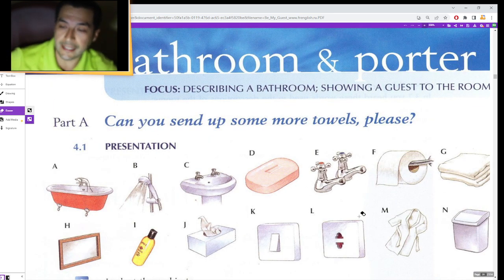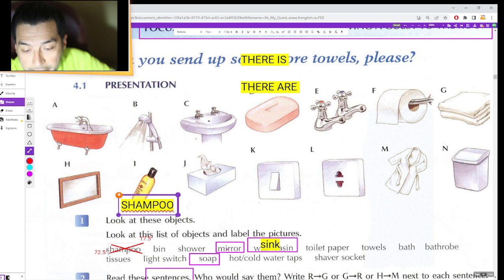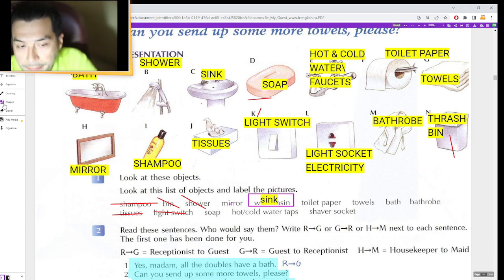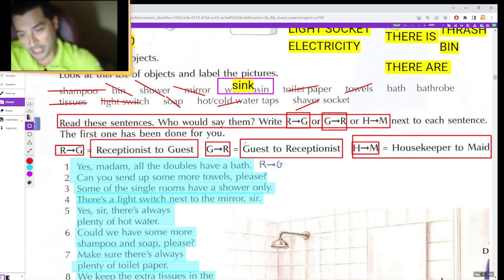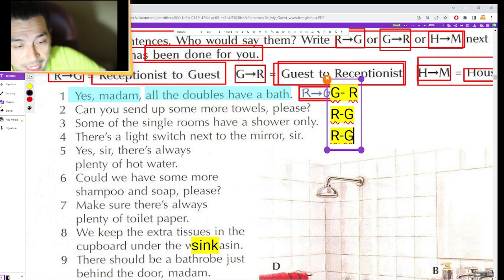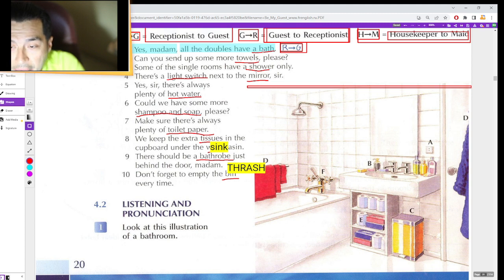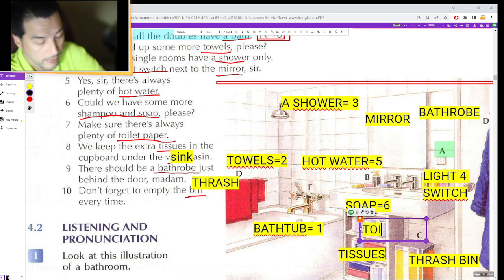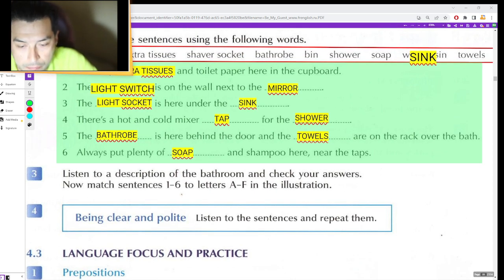CURSO DE INGLES HOTEL resort b1 PARA negocios modal verbs exercise english basic to advanced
GUSTAS APOYAR LAS CLASES DE INGLES ? Invitame un COFFEE!

PARTE 1: APRENDE INGLÉS PARA RESTAURANTES - INGLÉS PARA MESEROS Y CLIENTES - ¿CÓMO PEDIR COMIDA EN UN RESTAURANTE EN INGLÉS?
Hola y bienvenido a nuestro primer curso de inglés para restaurantes.
Aquí puedes aprender frases en inglés para meseros / meseras  (inglés para camareros / camareras)
También puedes aprender frases útiles en inglés para los clientes.
¿Cómo pedir comida en un restaurante en inglés?
Estas frases en inglés pueden ayudarte: